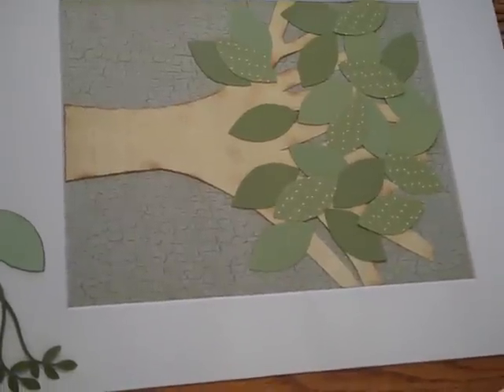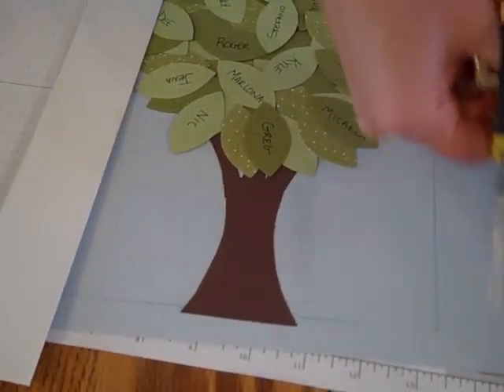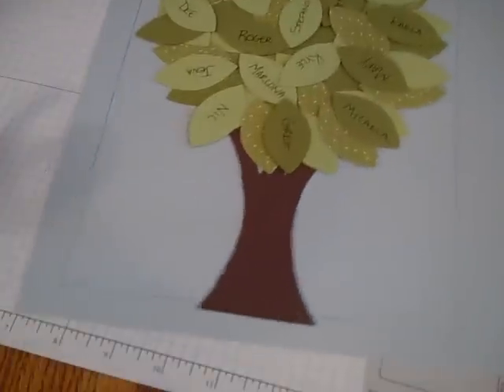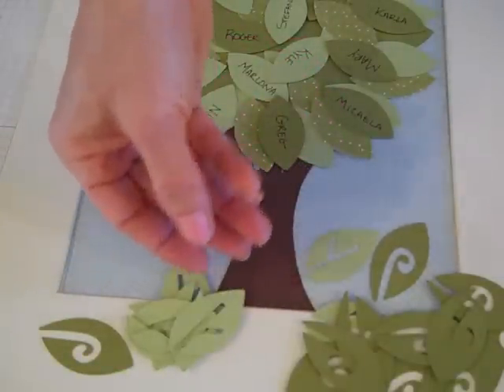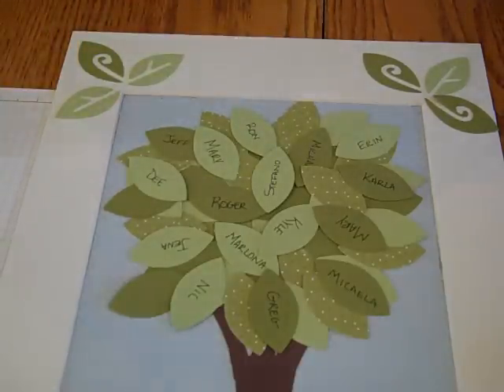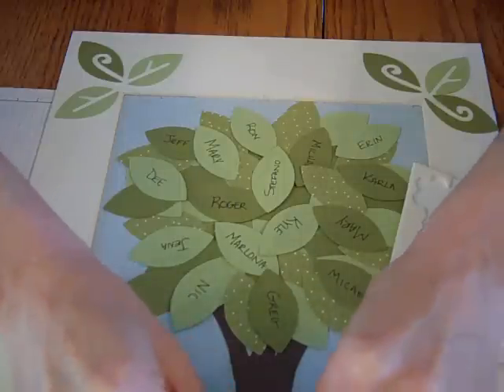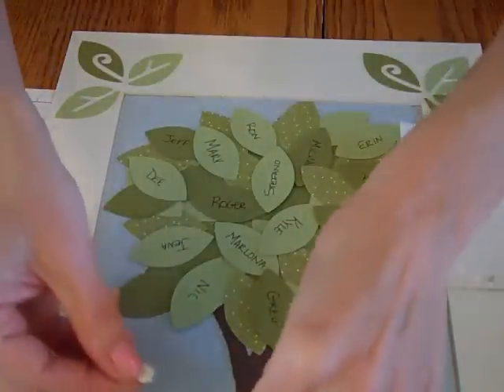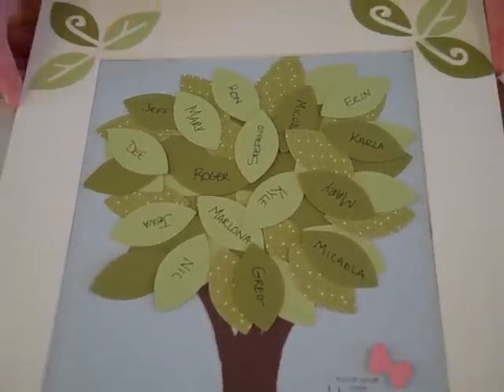Family Tree Part 2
Hi Everyone! This is a 2-part Tutorial on how to make an 11 x 14 family tree. You write the names of your family on the leaves. I used both Stampin' Up! products and the Walk In the Garden Cricut cartridge to make this project. My work is a little out of frame towards the end. Sorry! project is such that I couldn't retake. I think you can still see details on blog for finishing.Happy Crafting! ~ Dee